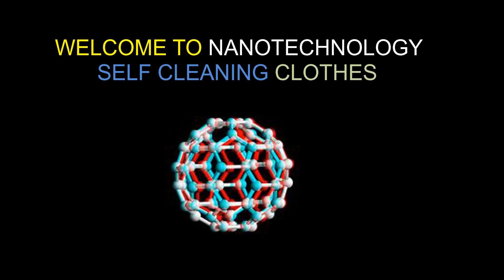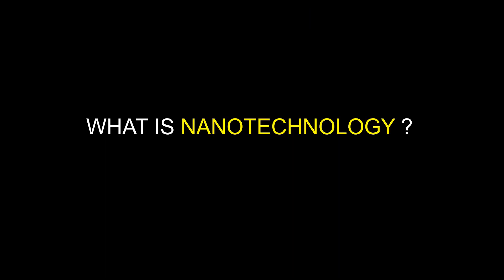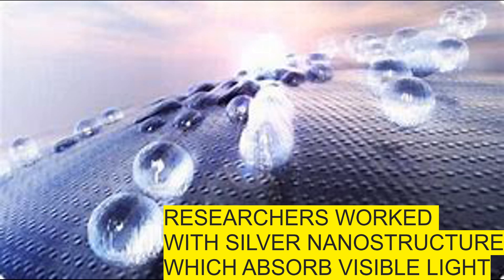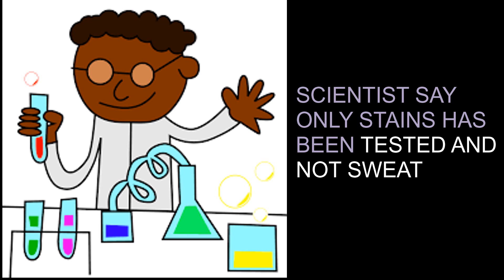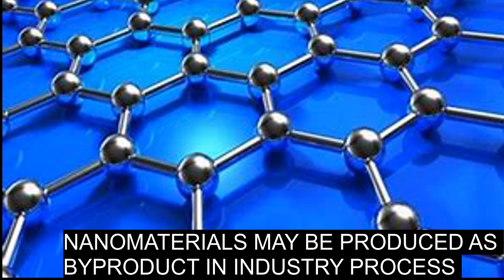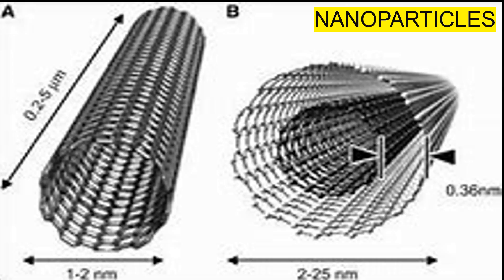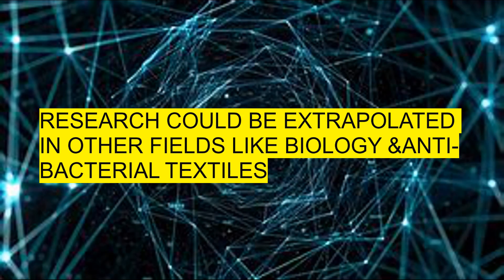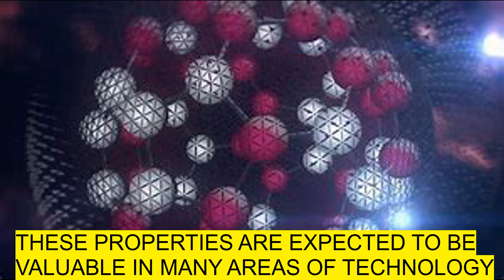Nanotechnology self cleaning clothes discovery - Nanoparticles, nanomaterials, carbon nanotubes 2020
Learn about nanotechnology self cleaning clothes, nanomaterials, nanoparticle and carbon nanotube.

Do you want to know about nanotechnology self cleaning clothes, nanomaterials, nanoparticles and carbon nanotubes?

Here you will see how scientist have discovered self cleaning clothes using nanotechnology.

You will learn how the stains and other germs can be removed with the help of nanotechnology.

Also, you will glance over the method in which nanotechnology is used for self cleaning of clothes.

You will also learn in short about nanomaterials, nanoparticles and carbon nanotubes.

 A more generalized description of nanotechnology was subsequently established by the National Nanotechnology Initiative, which defines nanotechnology as the manipulation of matter with at least one dimension sized from 1 to 100 nanometers.
Scientists currently debate the future implications of nanotechnology.

Nanotechnology may be able to create many new materials and devices with a vast range of applications, such as in nanomedicine, nanoelectronics, biomaterials energy production, and consumer products.

The researchers have been working on self-cleaning clothes, by growing nanostructures on textiles which — when exposed to light — release a burst of energy that then degrades organic matter.

This research could be extrapolated in other fields. like biology or antibacterial textiles, one of the problems the entire world is facing is superbugs which is very difficult  get rid of them.

Carbon nanotubes can exhibit remarkable electrical conductivity.
They also have exceptional tensile strength  and thermal conductivity, because of their nanostructure and strength of the bonds between carbon atoms.

As the most prevalent morphology of nanomaterials used in consumer products, nanoparticles have potential and actual applications in all industries.

Thus, how nanotechnology is used in self cleaning clothes and a short glimpse over carbon nanotubes, nanoparticles and nanomaterial is exhibited.